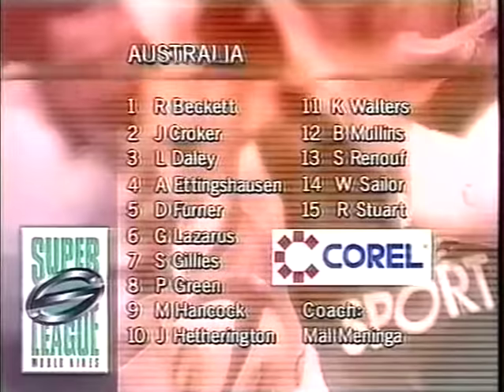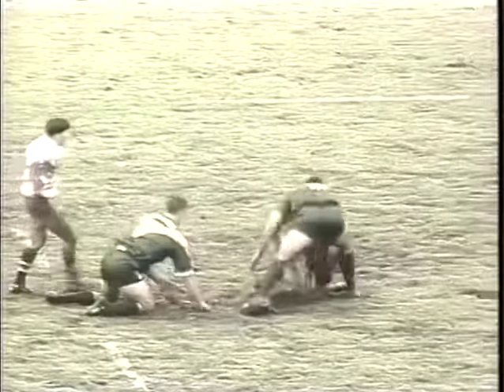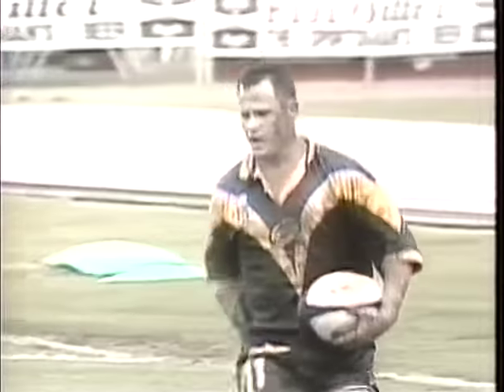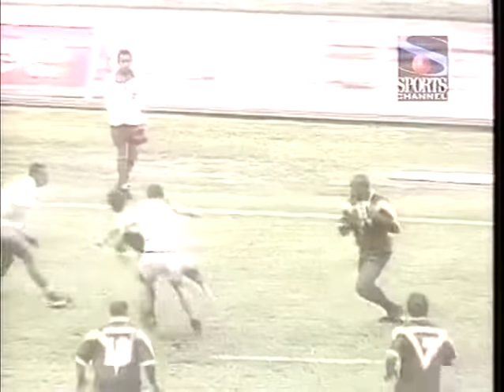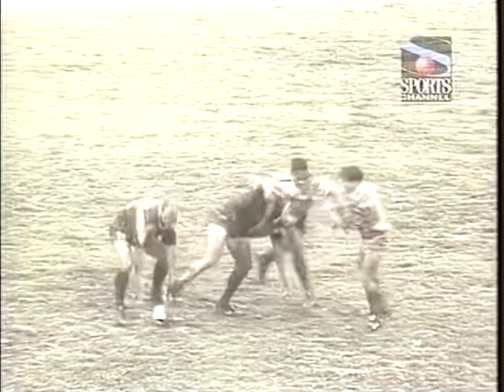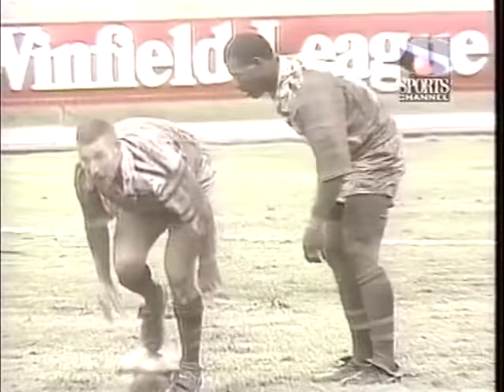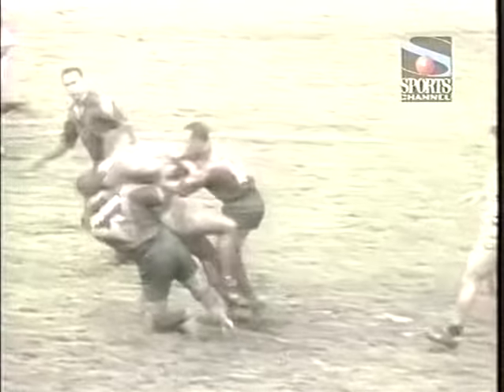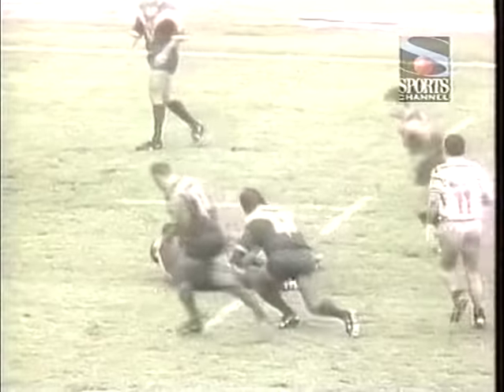1996 Rugby Super League World Nines USA v Australia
The Super League World Nines (known as the Gatorade Super League World Nines due to sponsorship), was a pre-season rugby league nines tournament between national sides. Set up in the midst of the Super League war and created in opposition to the Australian Rugby League's World Sevens tournament, the tournament was held twice before being abandoned when the two factions merged to form the National Rugby League.

The 1996 World Nines were held at National Stadium in Suva, Fiji from 22 February to 24 February. The winner of this competition was New Zealand, who won their first world trophy in a rugby league competition. New Zealand were awarded $30,000 for the win. The 1996 World Nines marked the first time that a video referee was used for a game of rugby league. Due to a court ruling in the Federal Court of Australia, this was the only Super League competition held in 1996.

AUSTRALIA
Coach - Mal Meninga

1. Robbie Beckett 2. Jason Croker 3. Andrew Ettingshausen 5. David Furner 6. Simon Gillies 7. Paul Green 8. Michael Hancock 9. Jason Hetherington 10. Glenn Lazarus 11. Brett Mullins 12. Steve Renouf 13. Wendell Sailor 14. Ricky Stuart 15. Kevin Walters

UNITED STATES

1. David Di Sorbio 2. Kevin Gittings 3. Robert Balachandran 4. Terry Wallace 5. Prince Hill 6. Keith Cassidy 7. Aaron Tucker 8. Mike Evergin 9. Fred Gruhler 10. David Bowe 11. Shelton Davis 12. Rob Anna 13. Greg Stelluti 14. Mike Loader 15. Britton Coffman 16. Chris Veally 17. Nick Bell